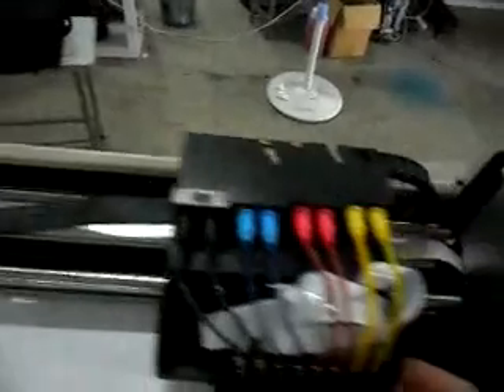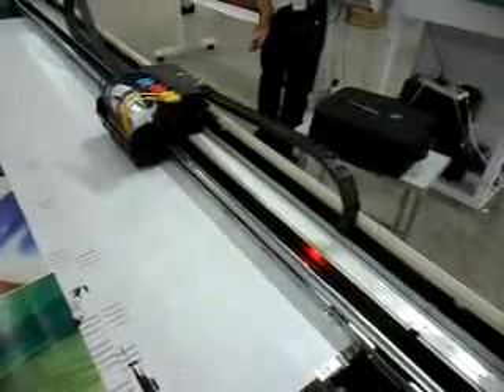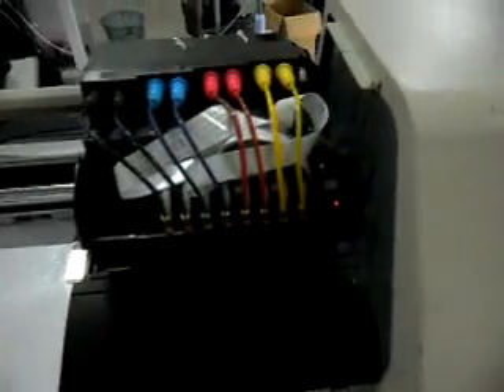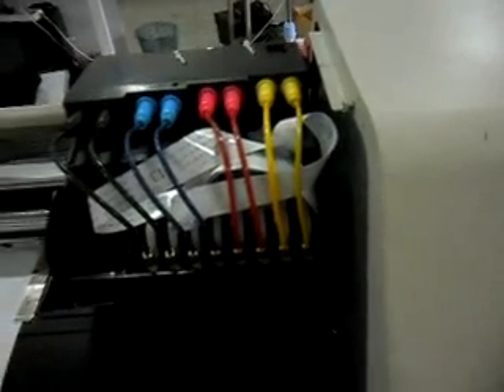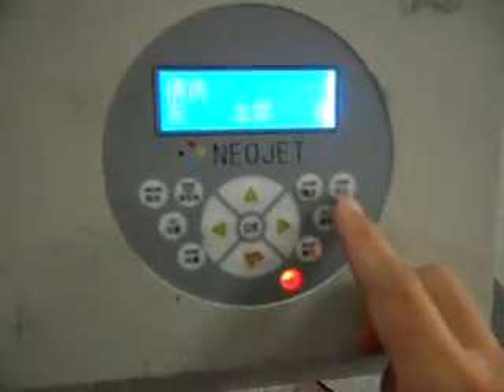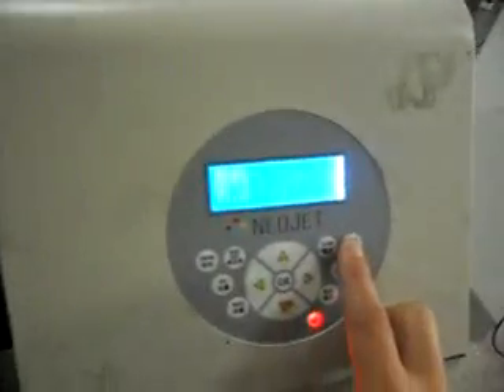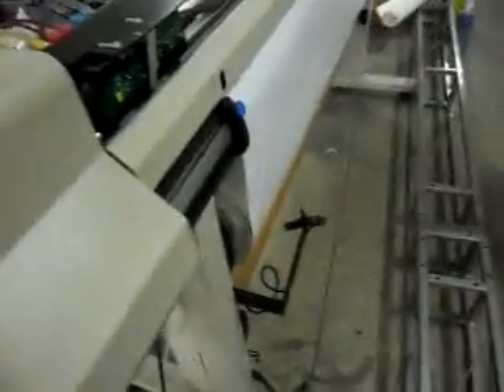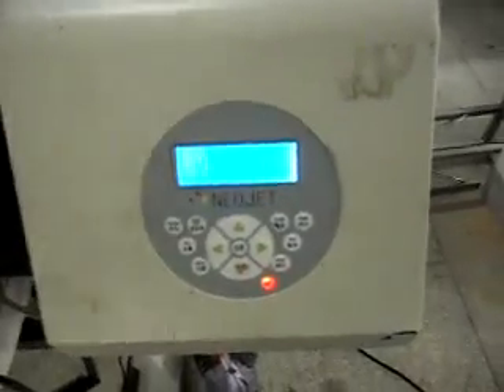Neo Maintenance 3